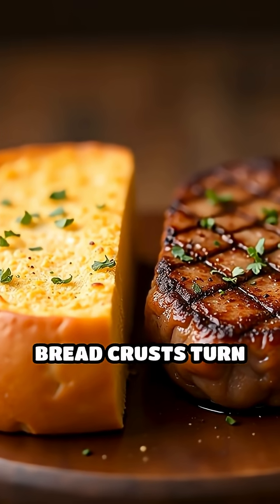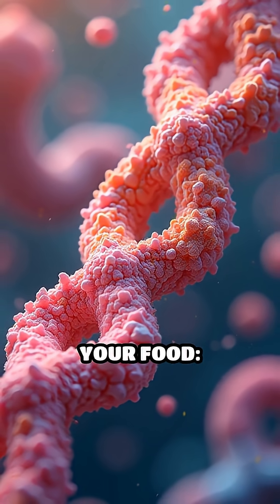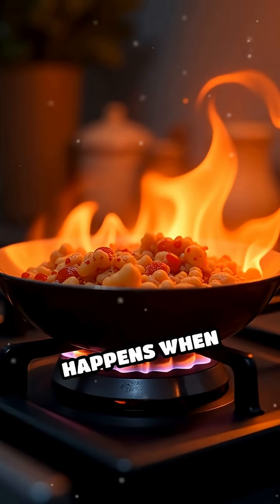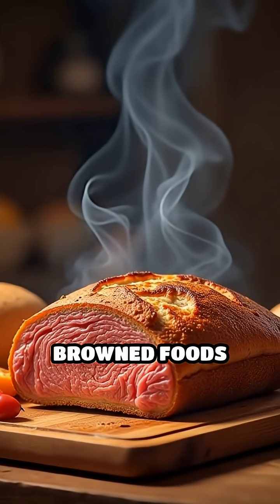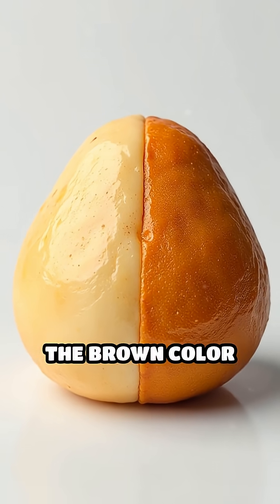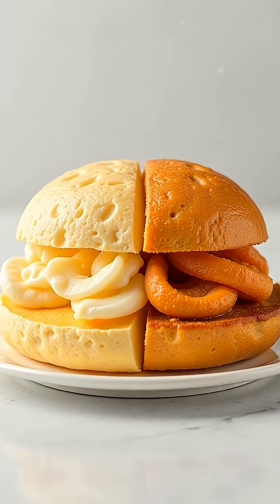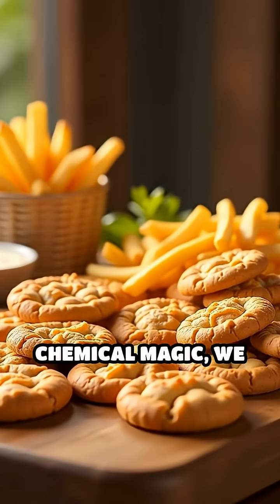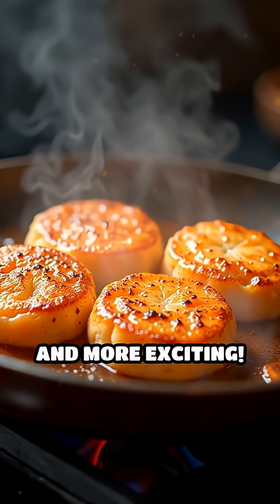ELI5: Why Does Food Turn Brown When Heated?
Ever wondered why bread crusts and seared meat turn brown? Discover the tasty science behind it!